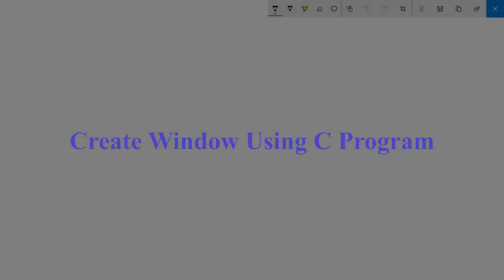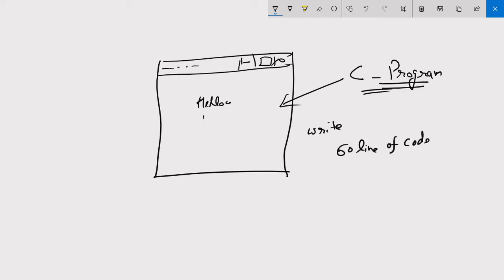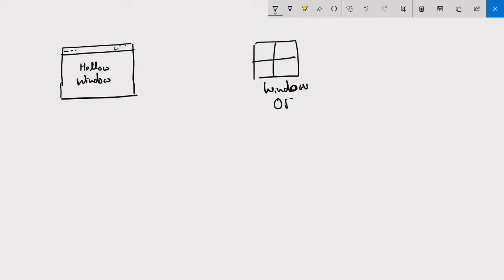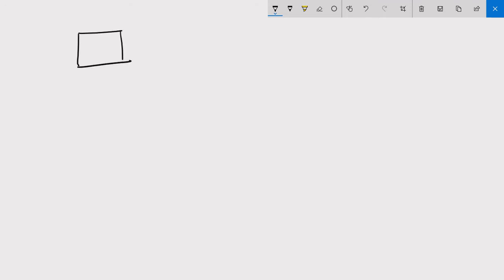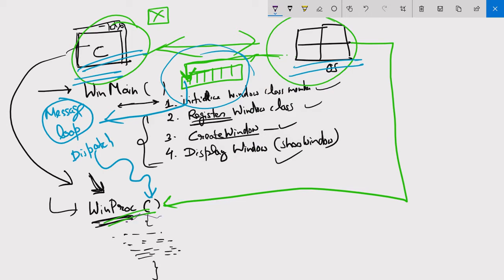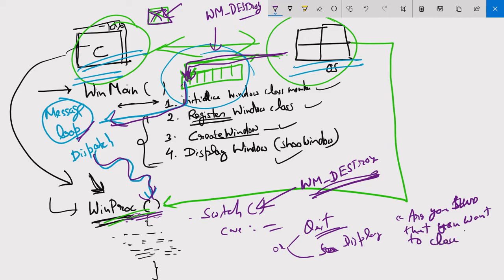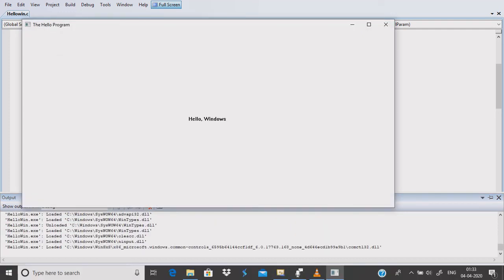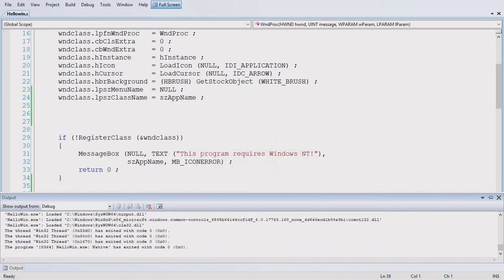How to create Window and display text using C Language, easy explanation (English)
In this tutorial, i'm explaining the common lines of code that are being used to create window using C Program. Role of WinProc() Method and How Winodows OS communicate with User Program.